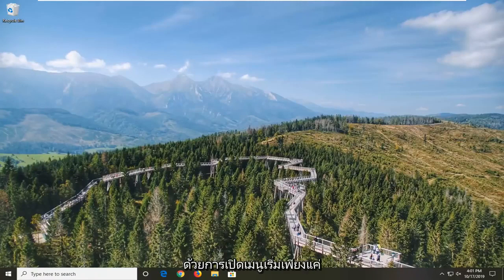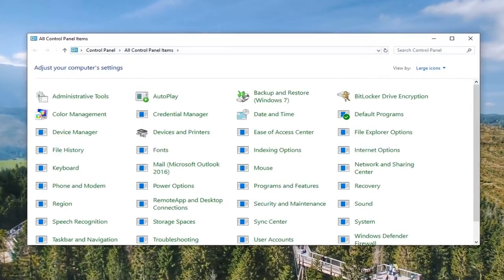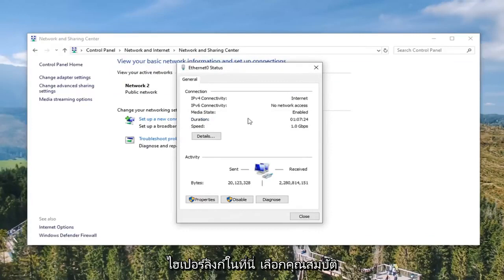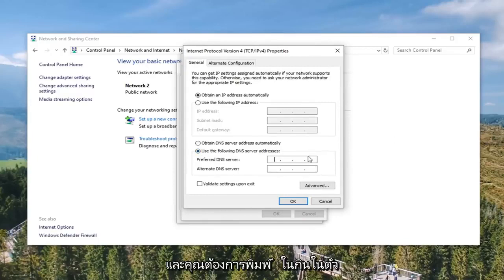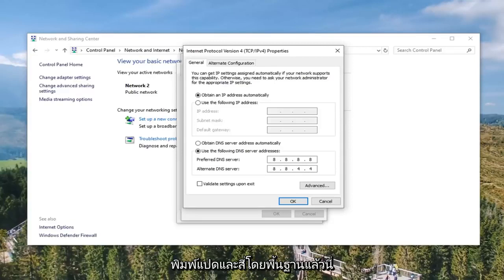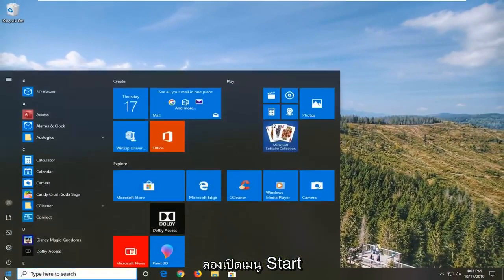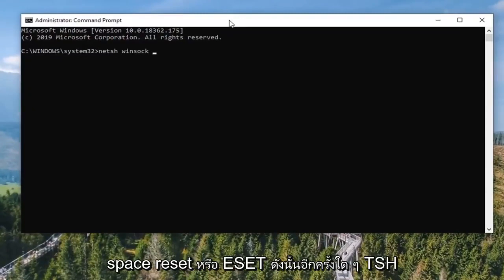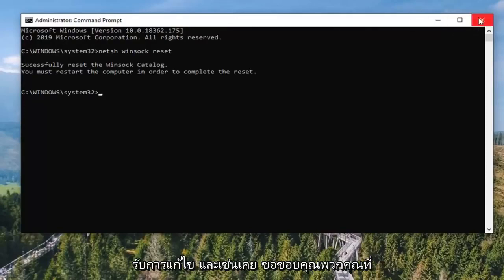แก้ไข: TeamViewer ไม่พร้อม ตรวจสอบการเชื่อมต่อของคุณใน Windows 11/10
วิธีแก้ไขข้อผิดพลาด 'ไม่พร้อมตรวจสอบการเชื่อมต่อของคุณ' ของ Teamviewer ใน Windows 11/10 [บทช่วยสอน]

TeamViewer เป็นโปรแกรมที่มีประโยชน์สำหรับการสนทนาทางวิดีโอและการควบคุมระยะไกล และเป็นตัวเลือกยอดนิยมในหมู่นักเล่นเกมและความช่วยเหลือด้านไอทีจากระยะไกล อย่างไรก็ตาม ผู้ใช้หลายคนรายงานว่าพวกเขาไม่สามารถเชื่อมต่อได้ พวกเขาเห็นข้อความแสดงข้อผิดพลาดที่เป็นปัญหาที่ด้านล่างของหน้าจอ ข้างไฟสีแดง

ปัญหานี้มีสาเหตุหลายประการและการระบุสาเหตุที่ถูกต้องอาจมีความสำคัญหากคุณไม่ต้องการลองใช้ทุกวิธีในรายการ สิ่งนี้จะแนะนำวิธีแก้ปัญหาให้คุณเร็วขึ้น และนั่นคือเหตุผลที่เราตัดสินใจสร้างรายการสาเหตุที่เป็นไปได้ทั้งหมดที่อยู่ด้านล่าง!

การตั้งค่าไม่ถูกต้องในไฟล์ 'โฮสต์' - ไฟล์ 'โฮสต์' มีข้อมูลสำคัญเกี่ยวกับแอปที่เชื่อมต่ออินเทอร์เน็ต และอาจเป็นไปได้ว่ารายการสำหรับ TeamViewer เสียหาย การลบรายการจะทำให้ Windows สร้างรายการขึ้นมาใหม่ ดังนั้นให้พยายามแก้ไขปัญหา

ปัญหาการป้องกันไวรัสหรือไฟร์วอลล์ – หากการเข้าถึงอินเทอร์เน็ตของ TeamViewer ถูกป้องกันโดยไฟร์วอลล์หรือโปรแกรมป้องกันไวรัสที่คุณใช้งานอยู่ ตรวจสอบให้แน่ใจว่าคุณได้ลองยกเว้นไฟล์ปฏิบัติการหลัก
ปัญหา DNS และ Winsock – ที่อยู่ DNS สามารถเปลี่ยนแปลงได้และสามารถรีเซ็ต Winsock ได้ สำหรับผู้ใช้หลาย ๆ คน ทั้งหมดนี้ใช้เพื่อแก้ไขปัญหา ดังนั้นอย่าลืมลองใช้ดู!

การเชื่อมต่อ IPv6 – TeamViewer ใช้งานไม่ได้กับ IPv6 ในบางครั้ง ดังนั้นตรวจสอบให้แน่ใจว่าคุณได้ปิดการใช้งานเพื่อแก้ไขปัญหานี้ ไม่เจ็บและอาจทำให้ TeamViewer กลับมาได้!

อินเทอร์เฟซใหม่ของ TeamViewer – ส่วนต่อประสานผู้ใช้ไม่ใช่สิ่งที่ควรเกี่ยวข้องกับปัญหาการเชื่อมต่อ แต่แน่นอนว่าเป็นกรณีสำหรับผู้ใช้ TeamViewer หลายคน การเปลี่ยนกลับเป็นอินเทอร์เฟซเก่าเพื่อแก้ไขปัญหาให้กับพวกเขา